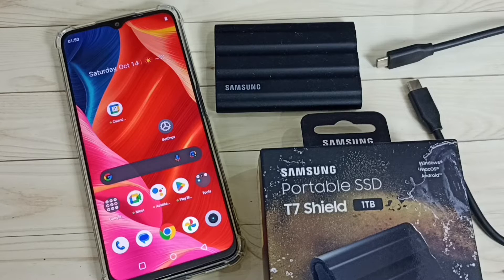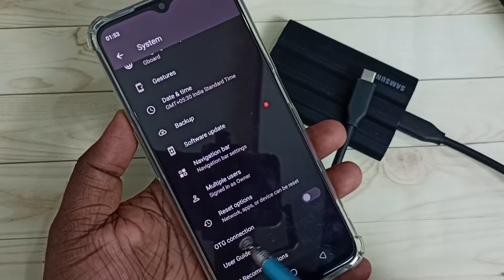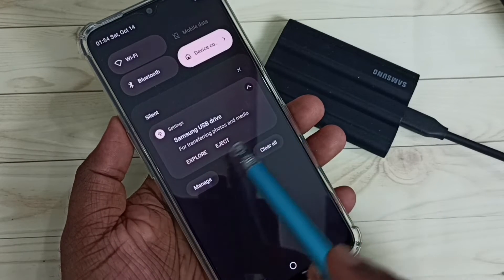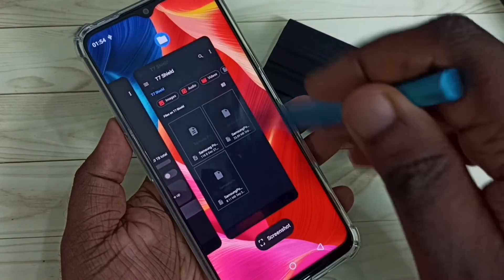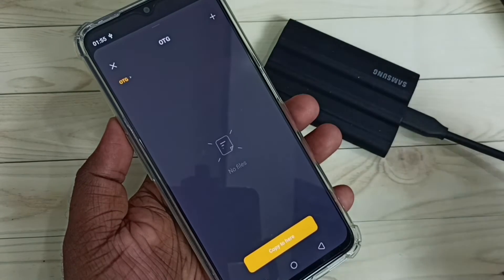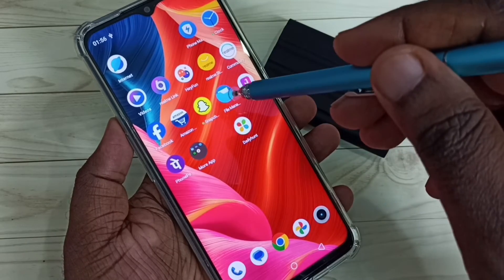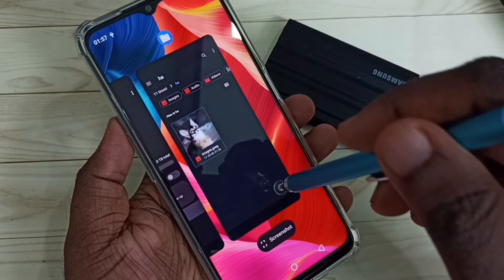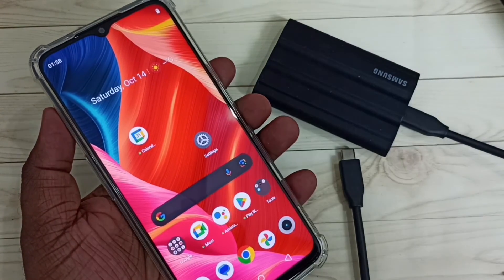How to Connect Samsung Portable SSD T7 Shield to any Android Phone and Copy Files | iPhone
How to Connect Samsung SSD T7 Shield to any Android Phone | iPhone
How to Transfer Files from a Smartphone to a Samsung Portable SSD
Connect Mobile Phone With SSD And HDD
How to Transfer Files Straight From Your Phone to Your SSD Hard Drive